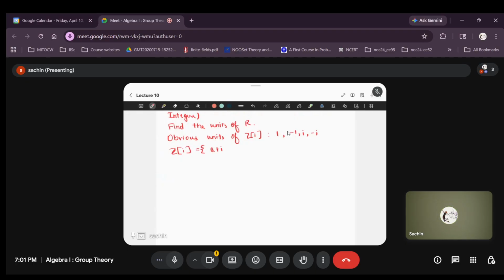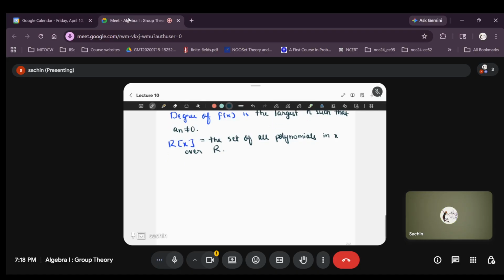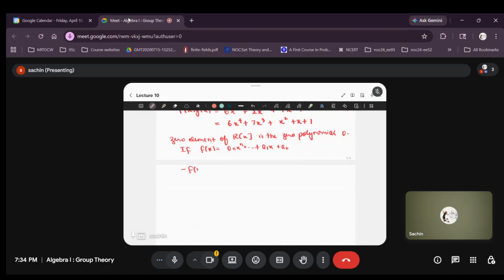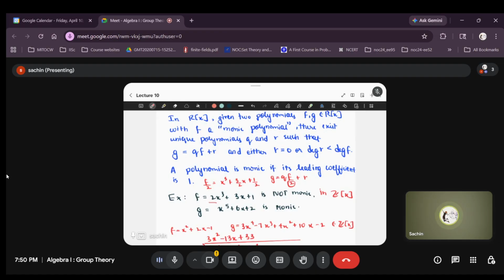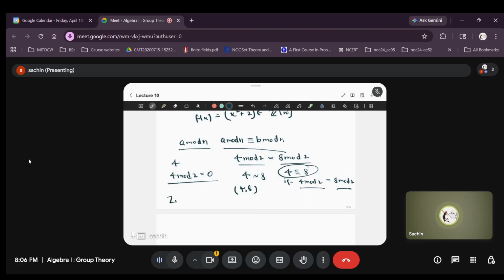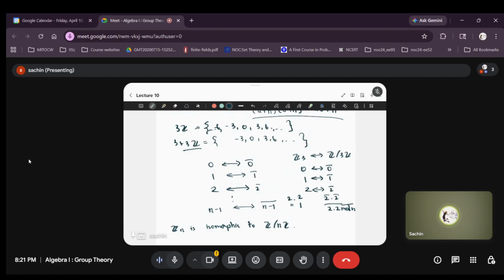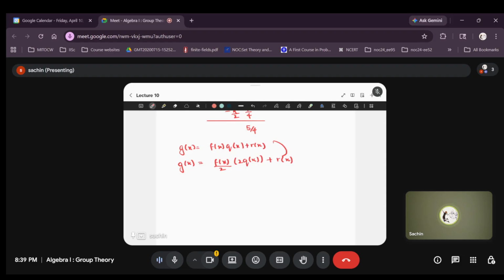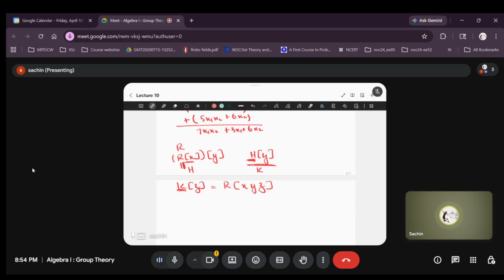Lecture 10 Polynomial Rings